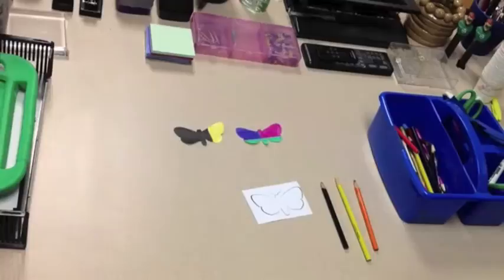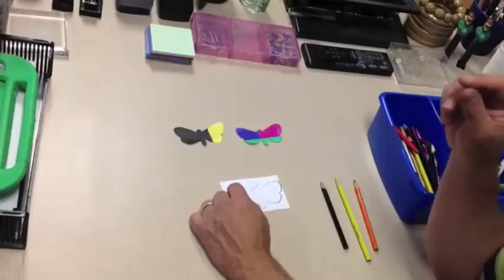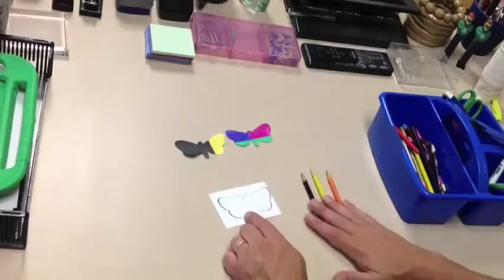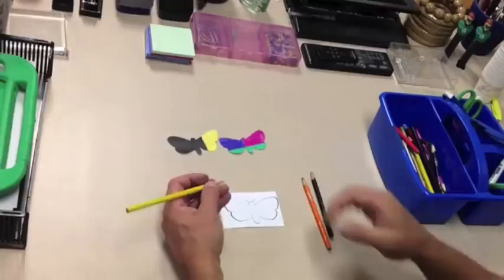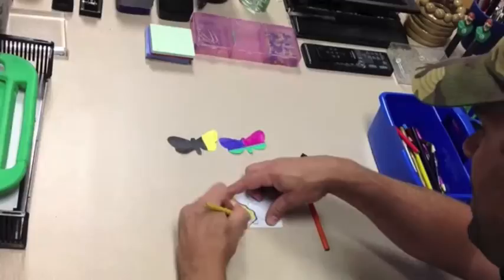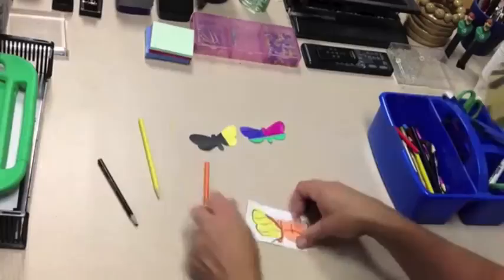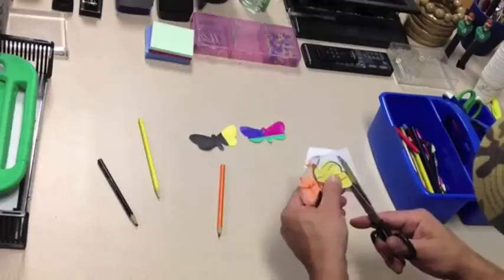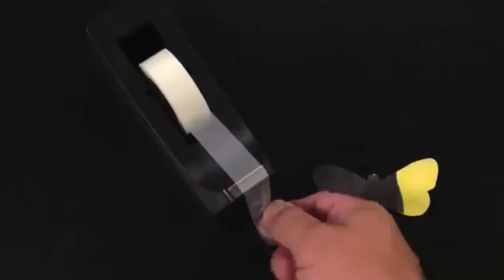Moth Activity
Mr. King walks you through how to create a great camouflage moth to hide somewhere in the room.  Be careful and push yourself to really make a special moth.